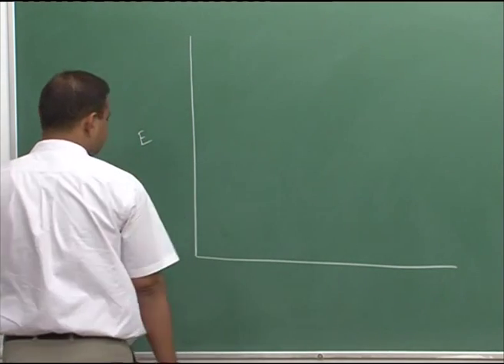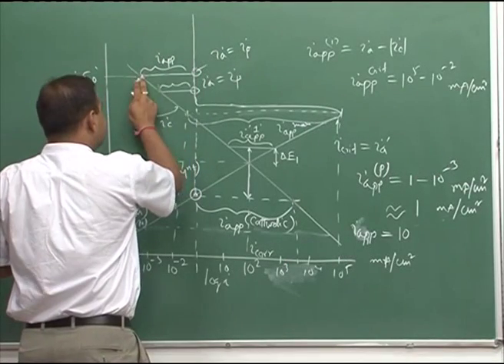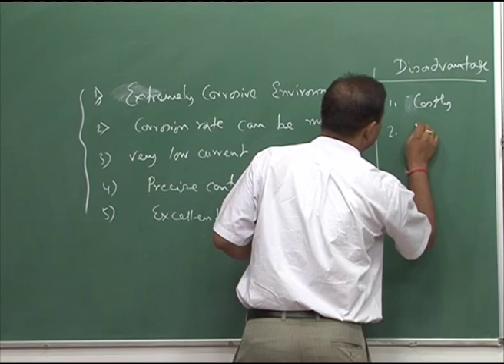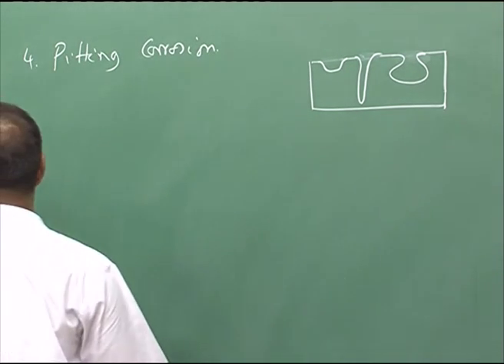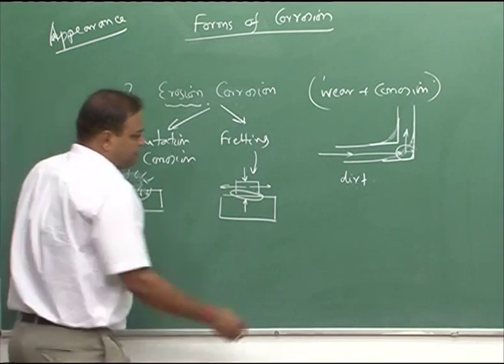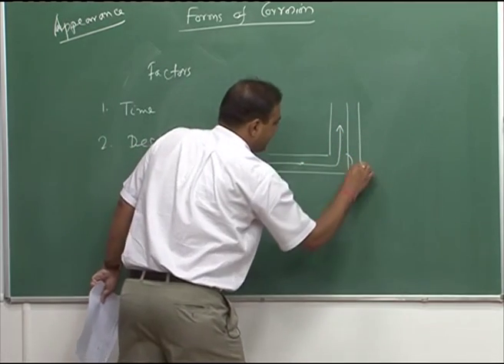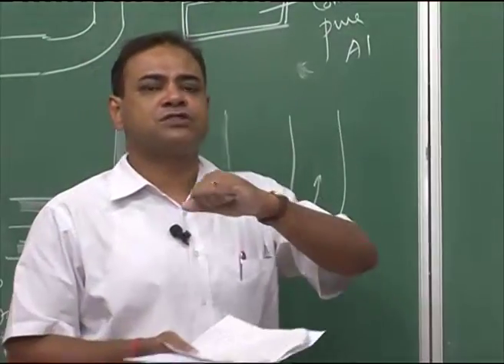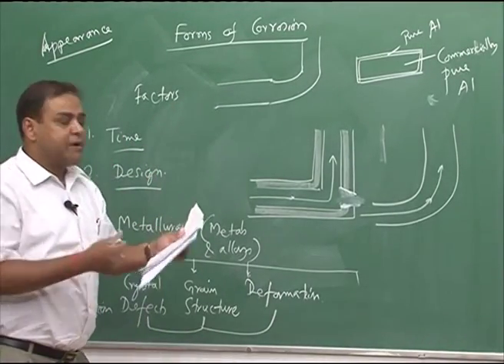Mod-01 Lec-22 Anodic protection, Forms of corrosion, Factors of corrosion